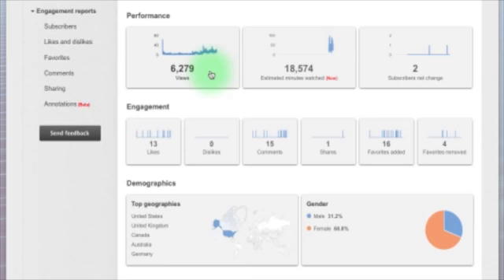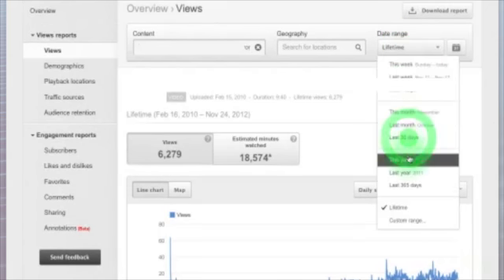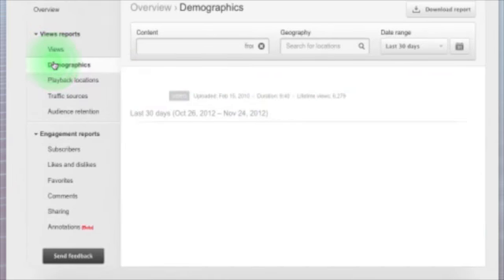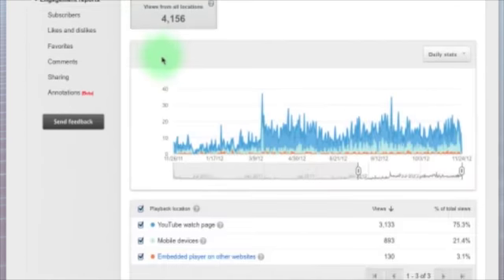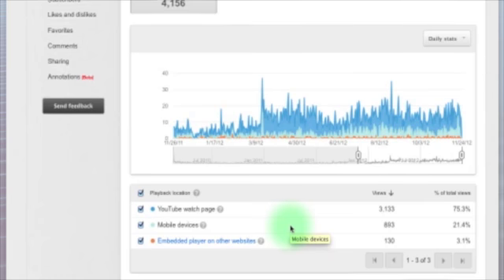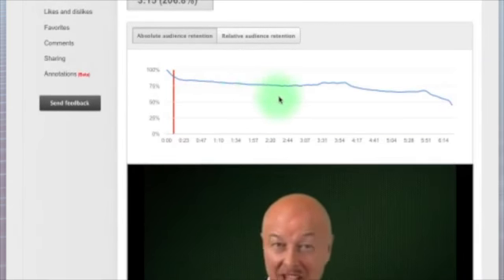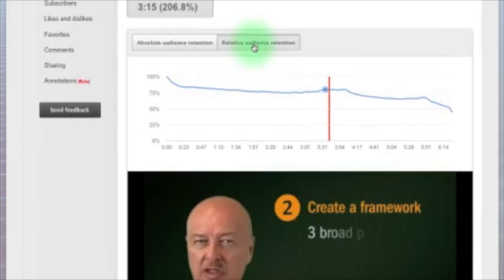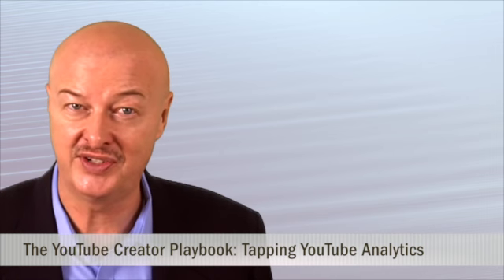YouTube Analytics for Direct Marketing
And as direct marketers, we like to pour over data. With YouTube, you have easy access to data and metrics that are a direct marketer's dream. We're going to show you several specific charts using examples from our own videos so you can see many of the analytic tools that are available.